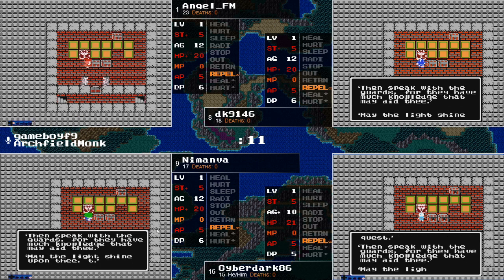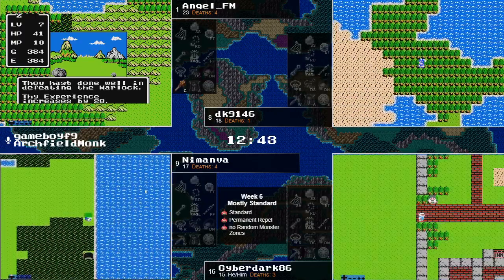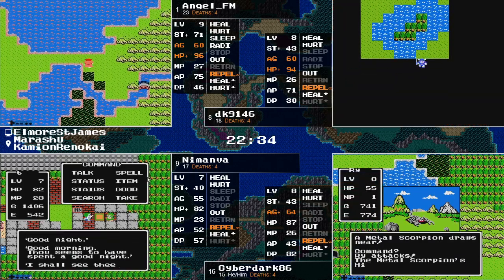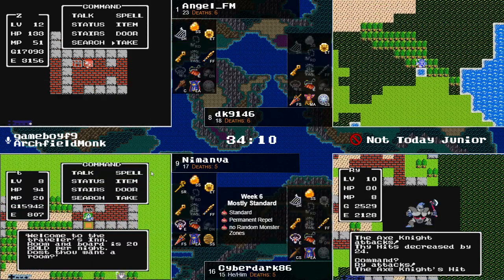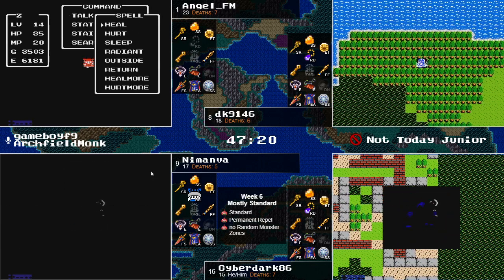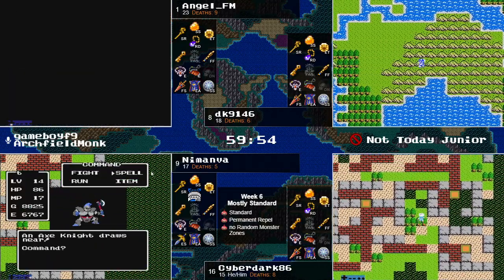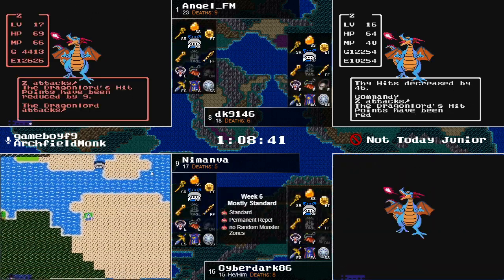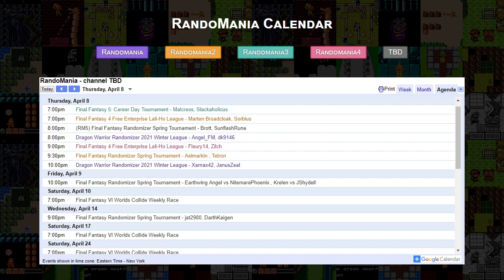2021 Dragon Warrior Randomizer League - Quarterfinals - Group A